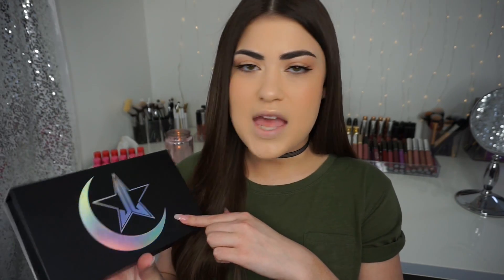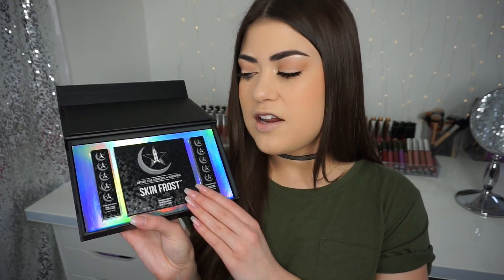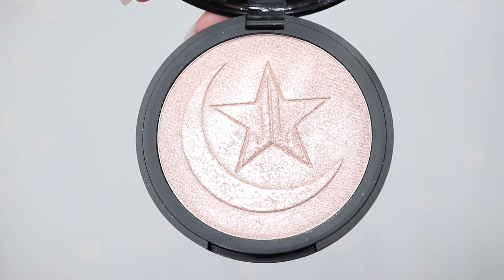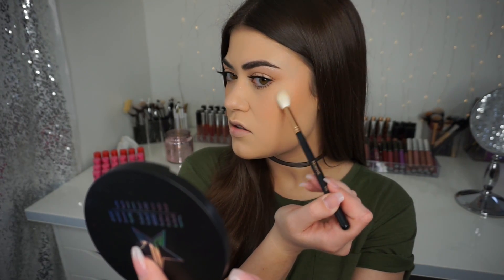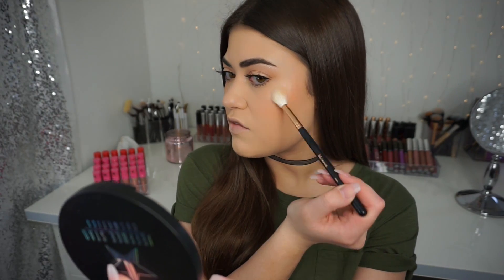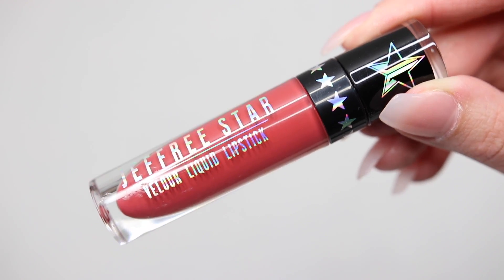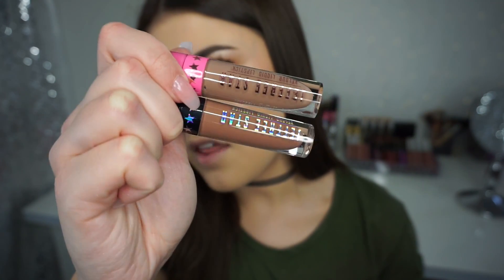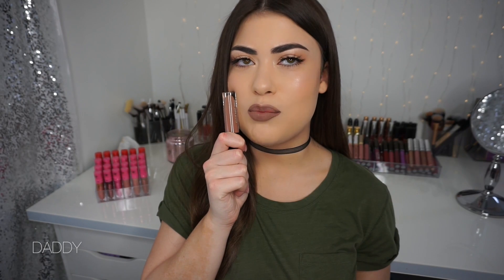MANNYMUA x JEFFREE STAR COSMETICS COLLAB! Review & Demo!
Hi Dolls! Today I have a very exciting review for you! I am showing you the Jeffree Star Cosmetics x Manny MUA Collaboration! I hope that seeing the new Eclipse Skin Frost, Daddy Liquid Lipstick & I’m Shook liquid lipstick on me helps you with your decision making and that you enjoy this video! Be sure to let me know if you will be attending IMATS NYC this weekend! I would love to meet you guys! Thank you all so much for watching!

These products will be making one last appearance in SEPTEMBER!

**NEWS! There will be a sister Skinfrost to Eclipse called "Uranus"

If you want a review on the Uranus Skinfrost let me know!! It is a golden version of Eclipse!

xx

Kendall

Highlighter Demo: 8:11
Lip Swatches: 11:06

“Eclipse” Skin Frost

“Daddy” Liquid Lipstick

“I’m Shook” Liquid Lipstick

→ WHAT I AM WEARING IN THIS VIDEO:

Nails - OPI Passion